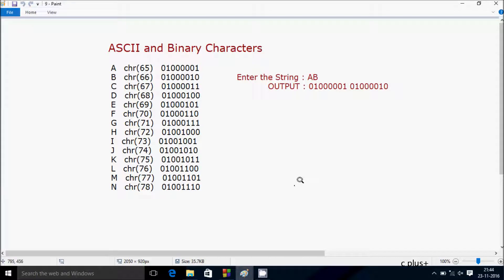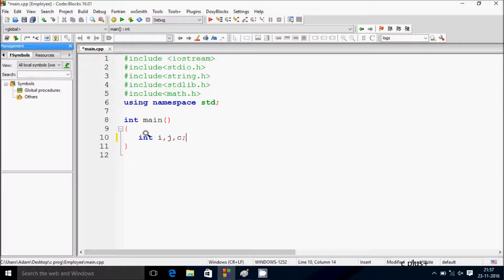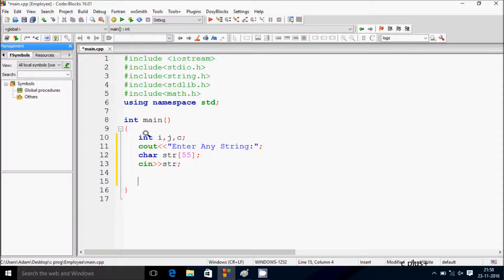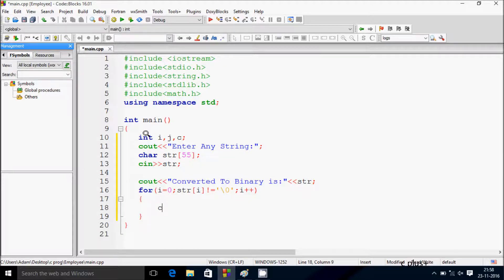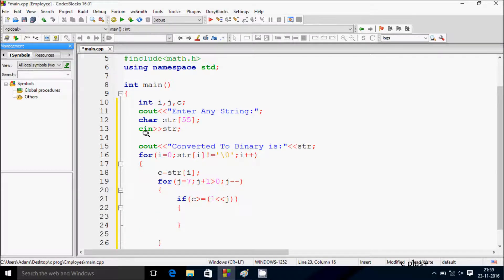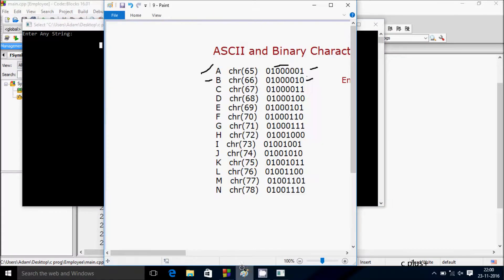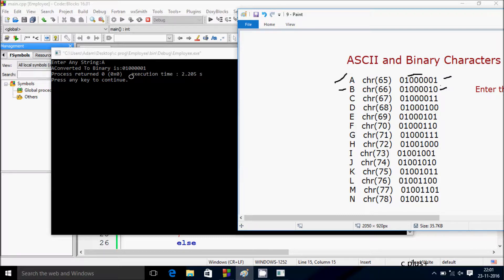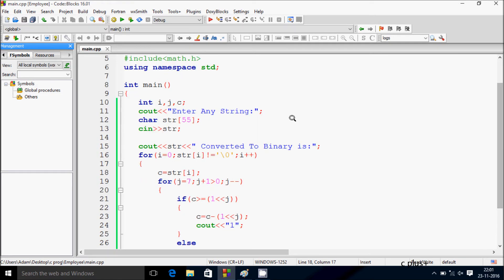C++ Program To Convert String / Word into Binary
c plus plus program to conversion of string / words into binary format. binary conversion